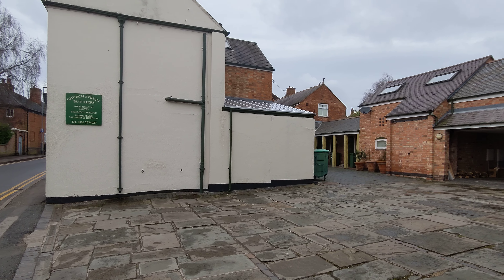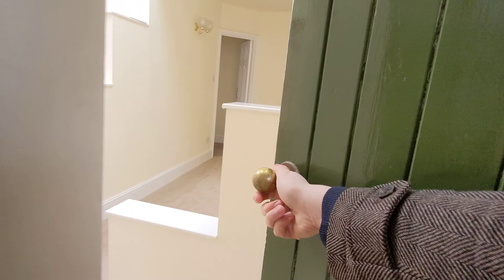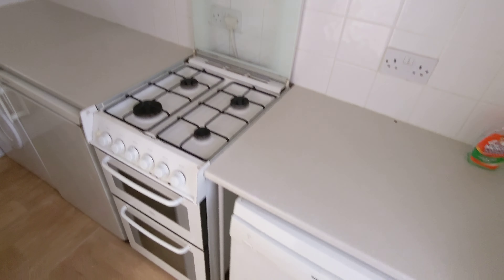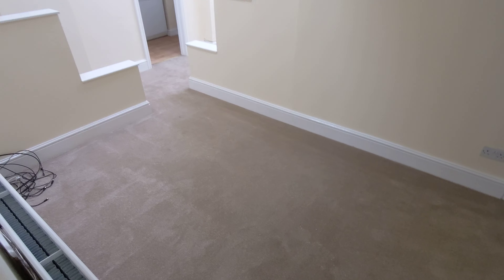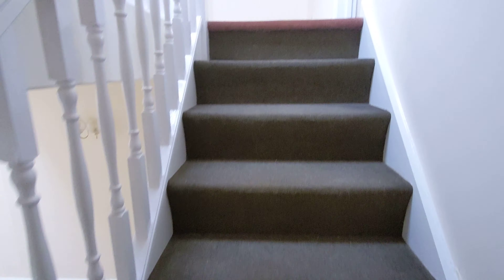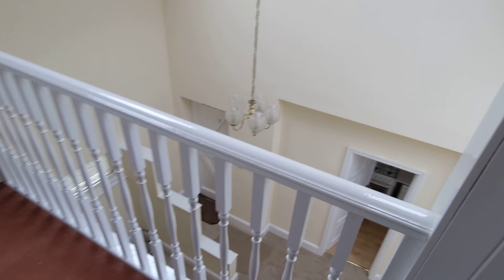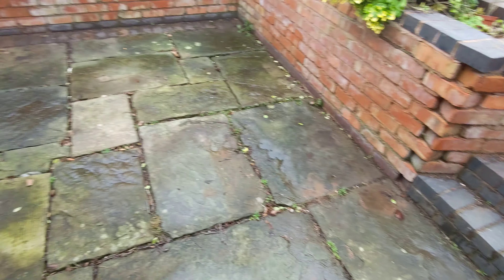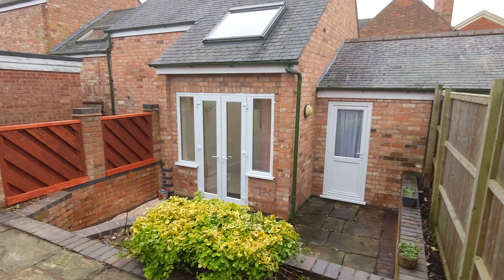2C Church Street Countesthorpe